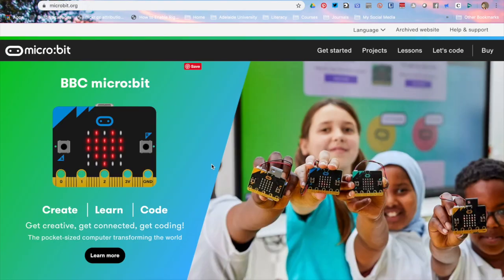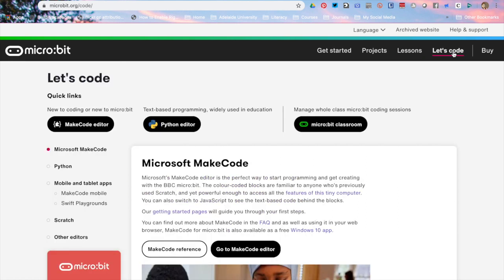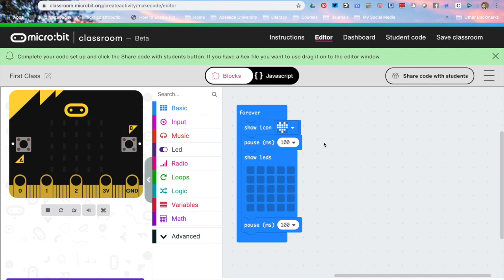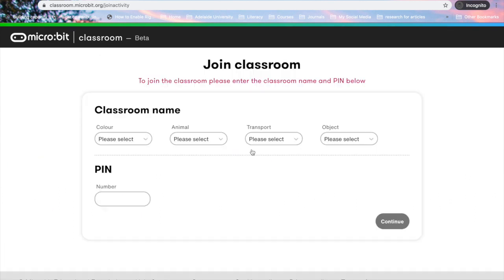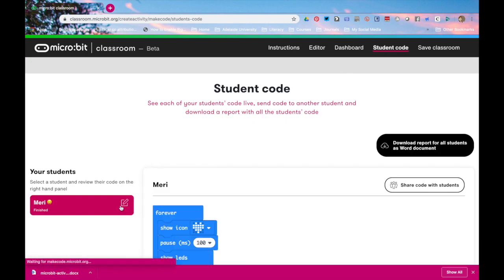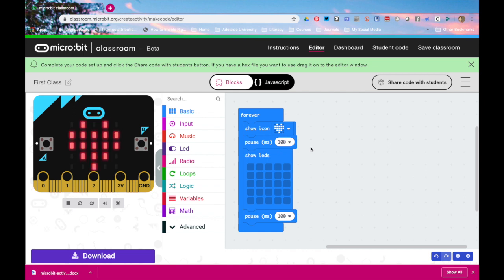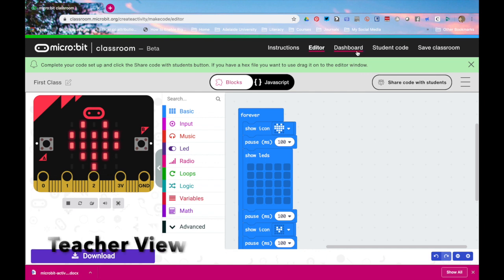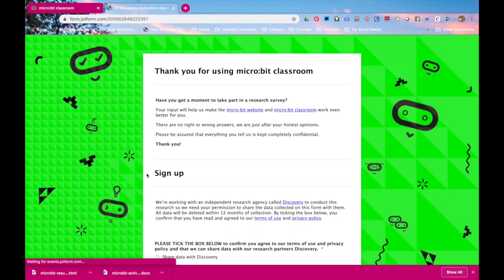Using Microbits Classroom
Explore the Microbit.org website and how to use the Microbit Classroom.

View other videos on my channel.